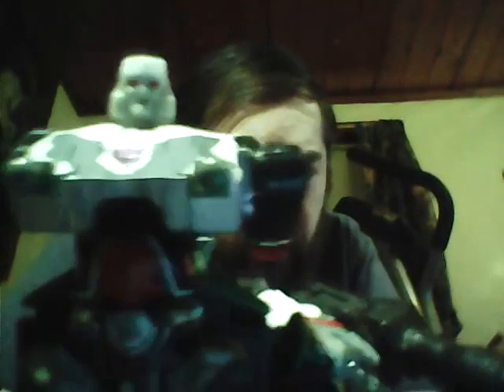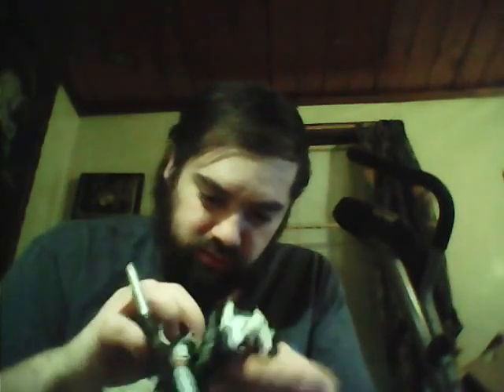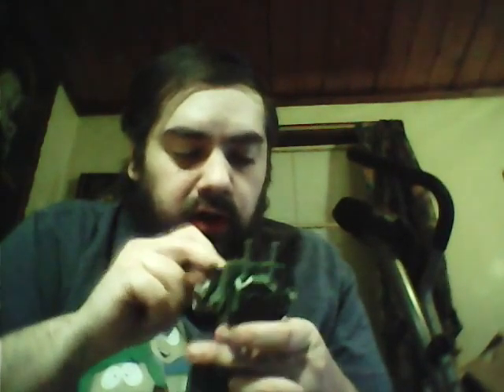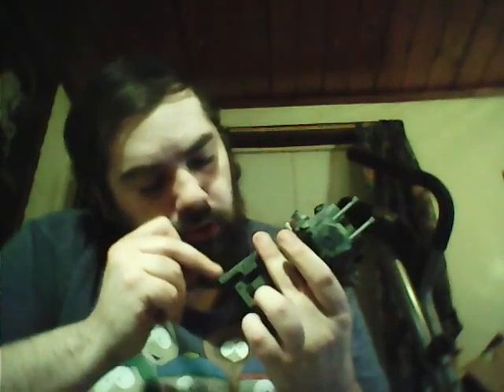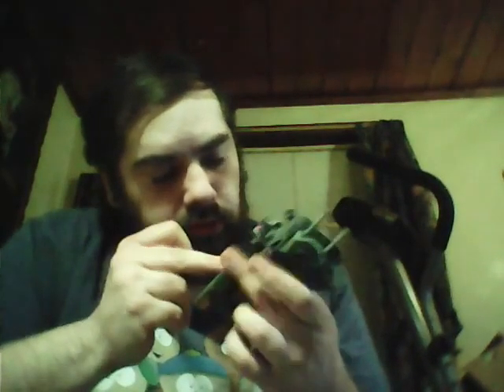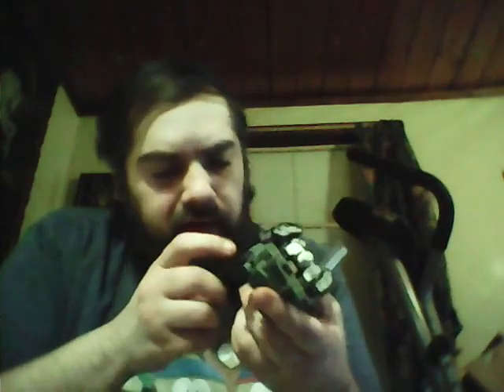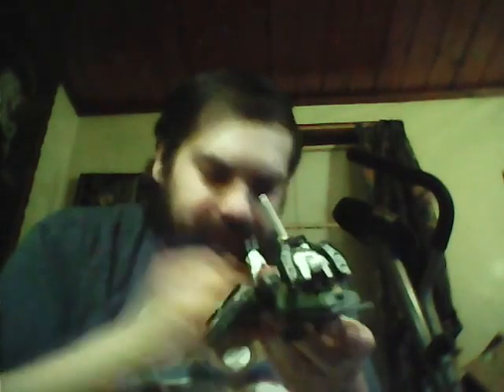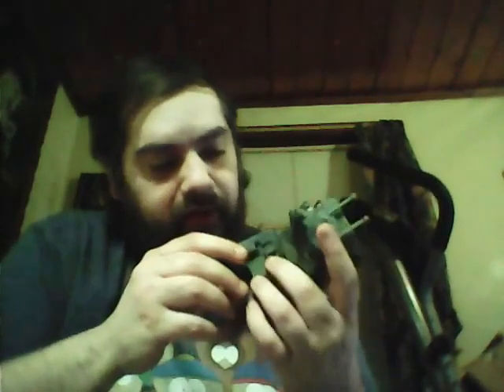CUSTOM MEGATRON!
I made him look g1 in robot mode & g2 in alt mode.